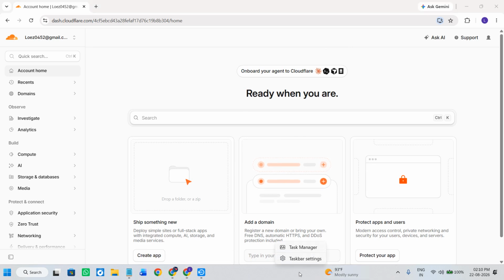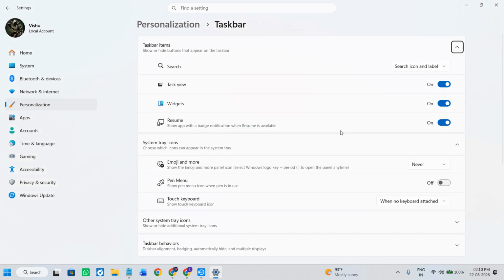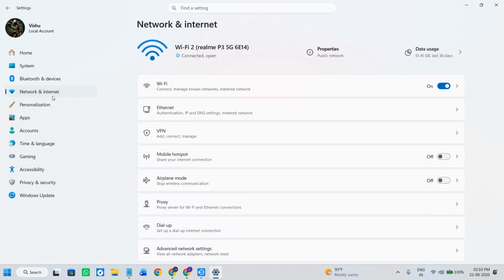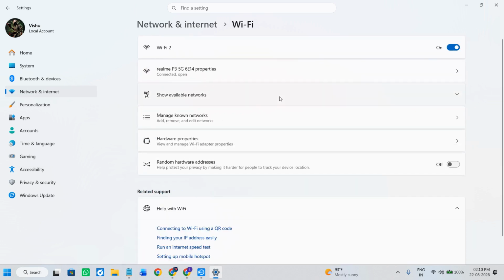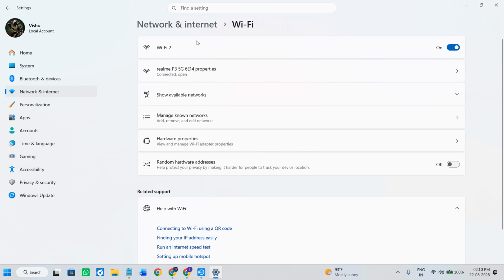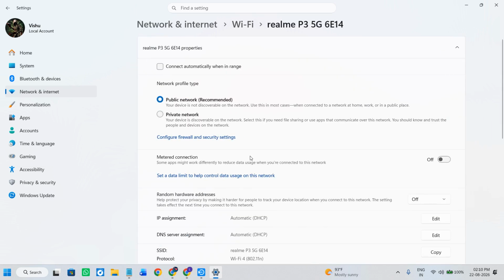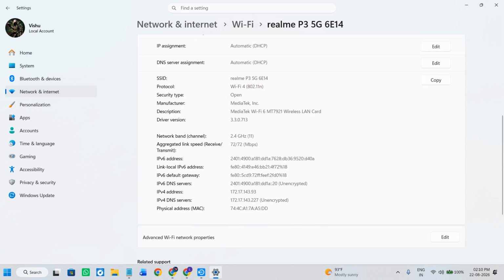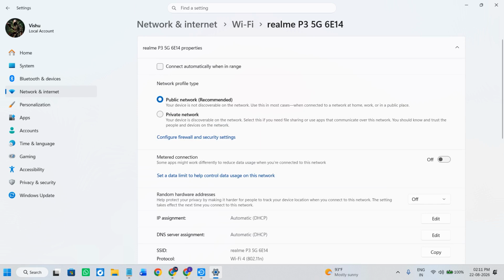How to Set Cloudflare DNS IPv6 on Windows 11 2026 Full Guide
Welcome to Token Tutorials! In this video, I will show you How to Set Cloudflare DNS IPv6 on Windows 11 2026 Full Guide.